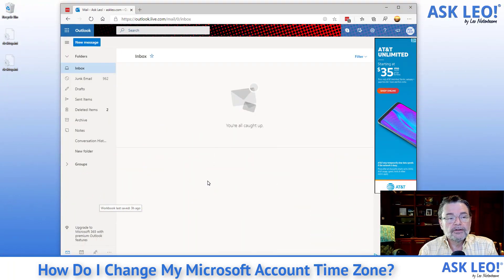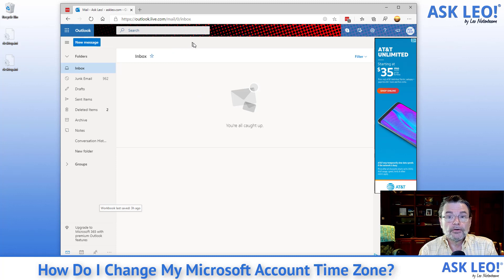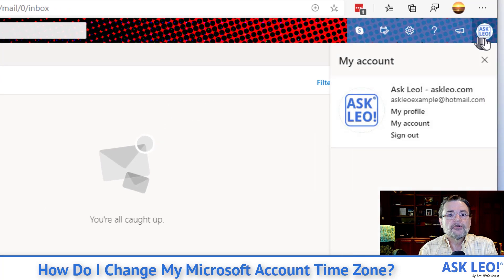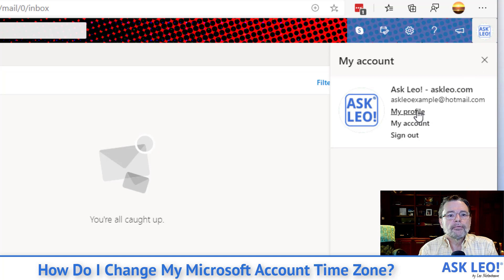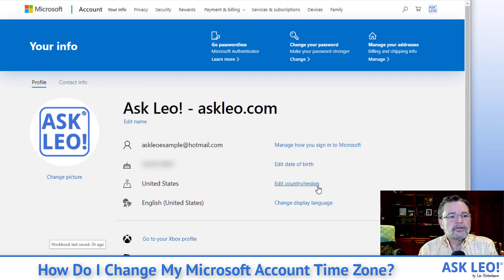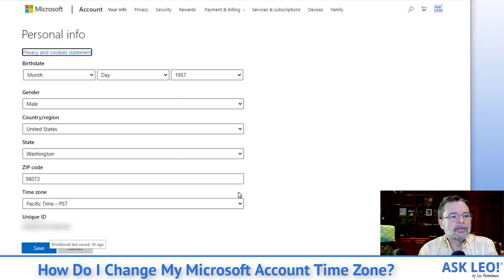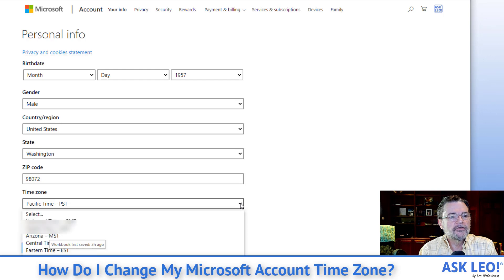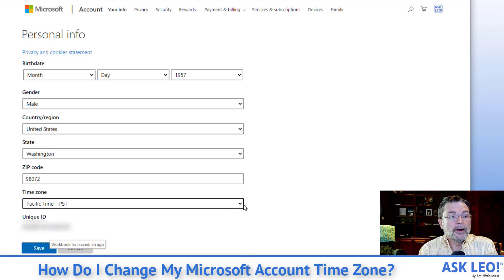How Do I Correct My Microsoft Account (Outlook.com) Time Zone?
📧 Time on your email off by an hour or number of hours? Chances are you need to change the time zone for Outlook.com which your Microsoft account time zone. The time zone setting has moved a few times over the years, I'll show you where it is today.